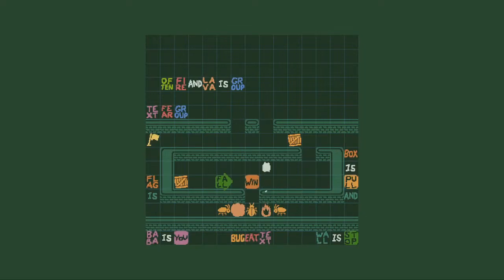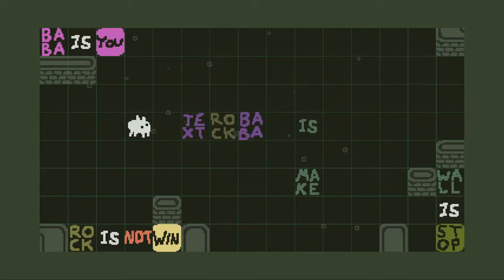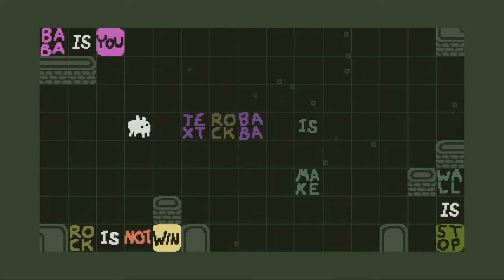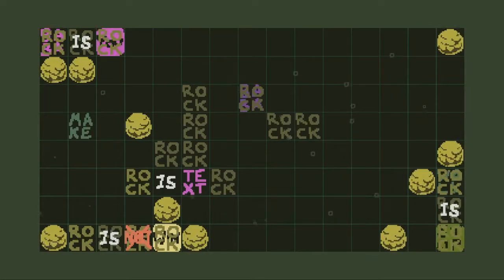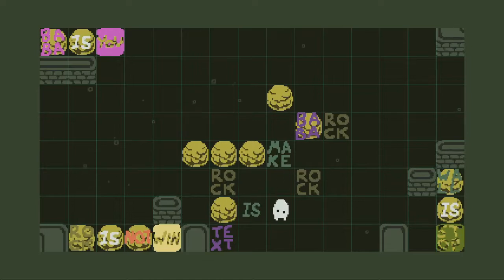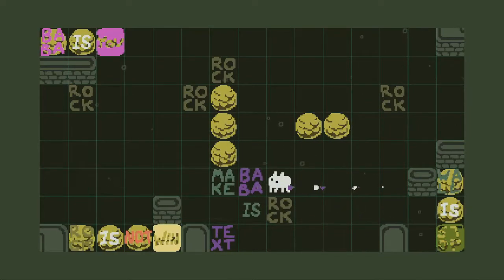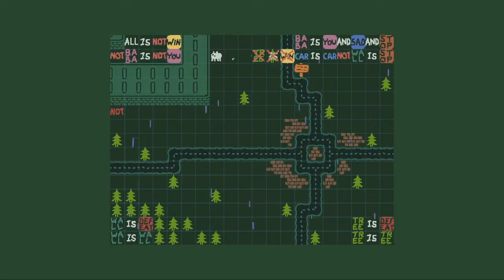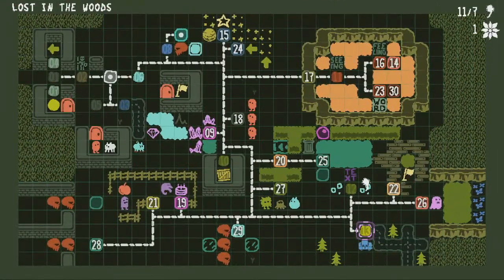Baba Braves The Internet 04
"Baba Braves The Internet" is a collection of levels for Baba Is You made by the community.

This level pack starts out pretty reasonable, but eventually goes off the deep end in terms of difficulty and exotic deep knowledge of the game engine.  As a forewarning, I will abandon this somewhere in the middle when I quit having fun.  But there's a lot of good puzzles before that happens.